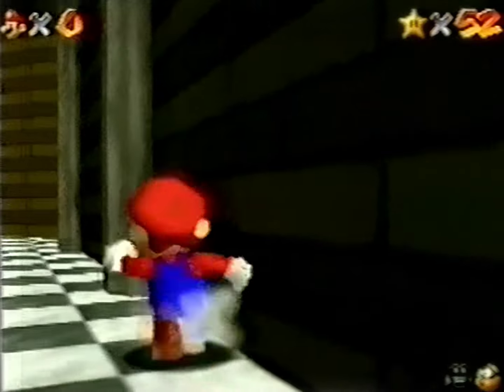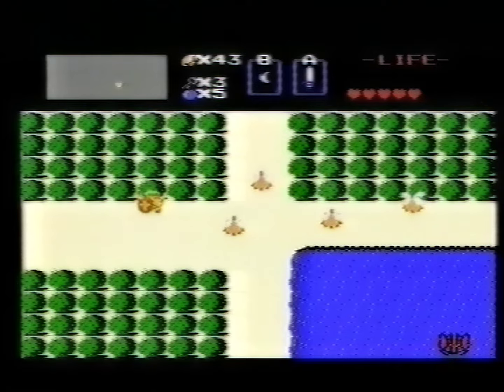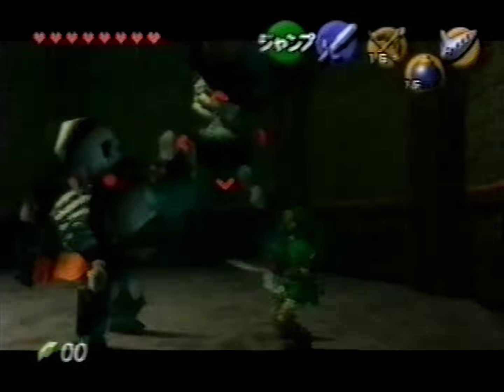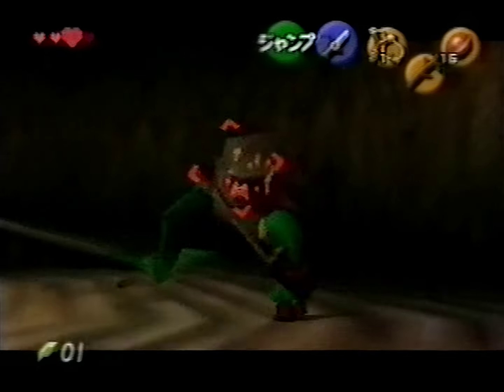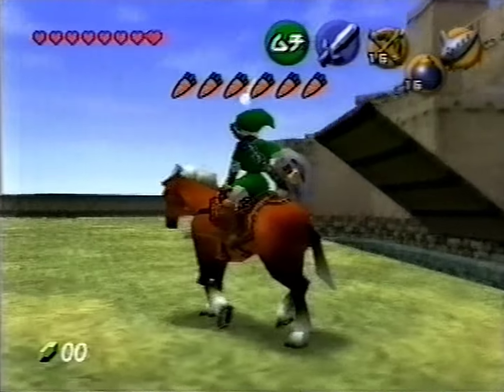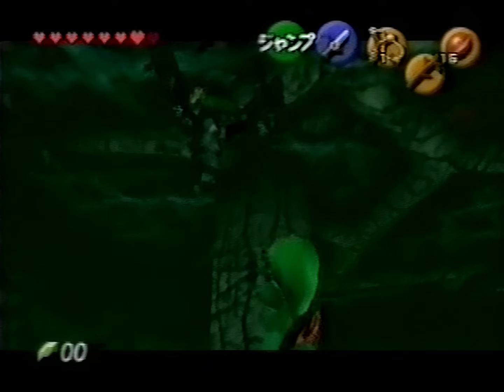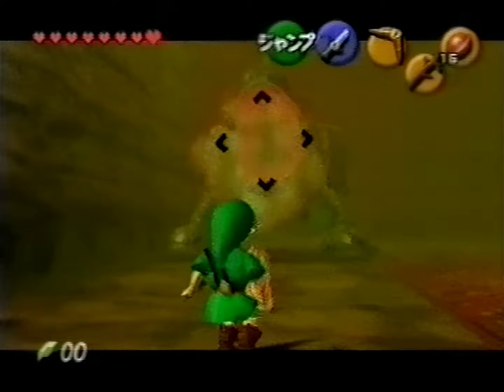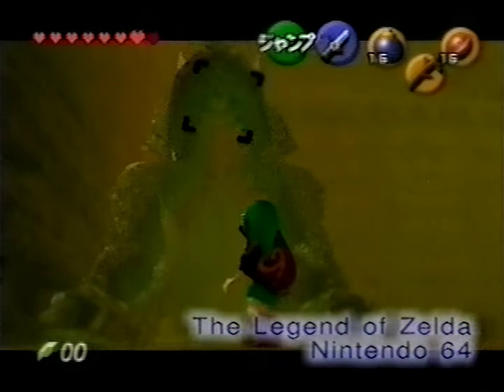[HQ Reupload] Cybernet — Early Look at The Legend of Zelda